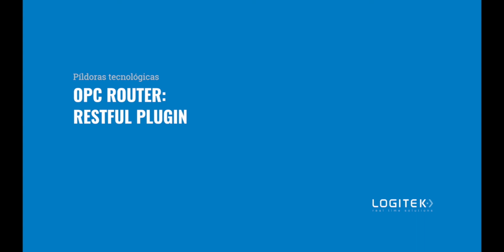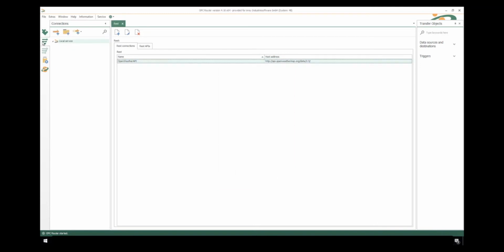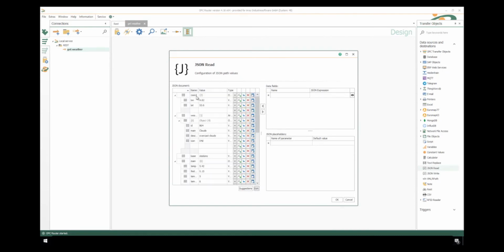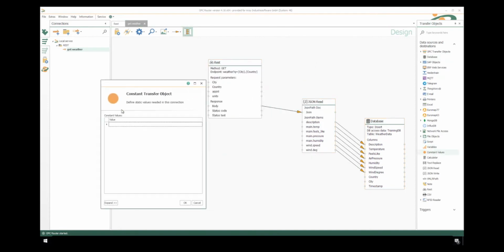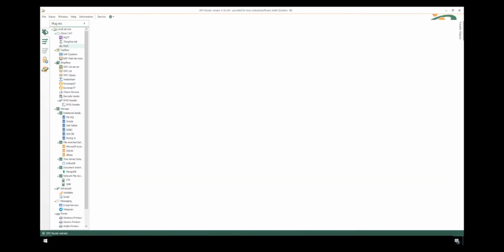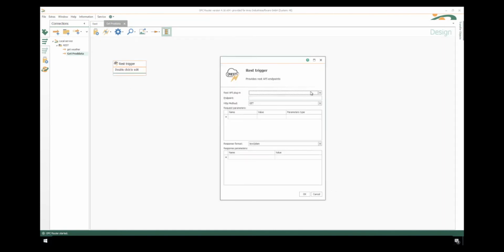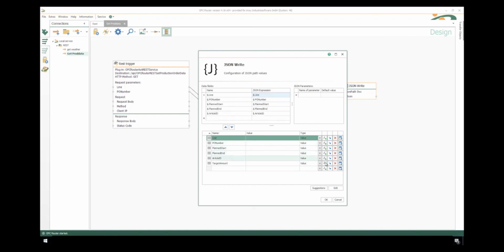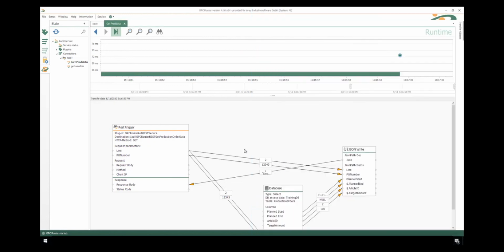OPCRouter RESTful Plugin